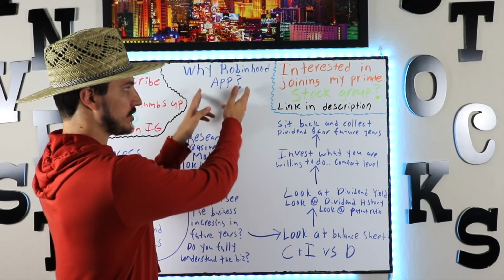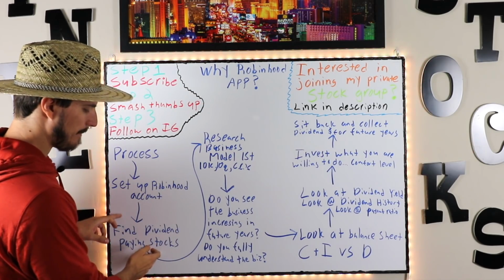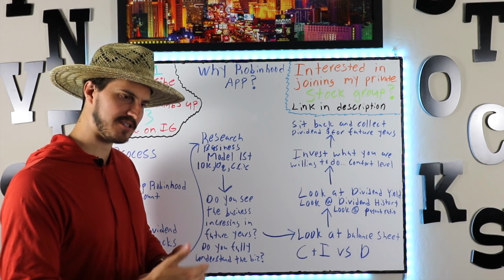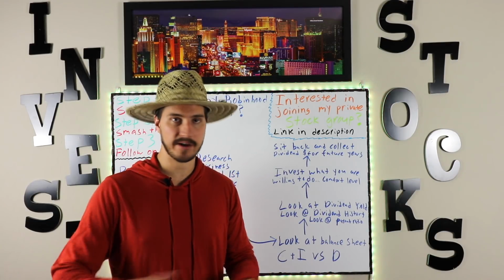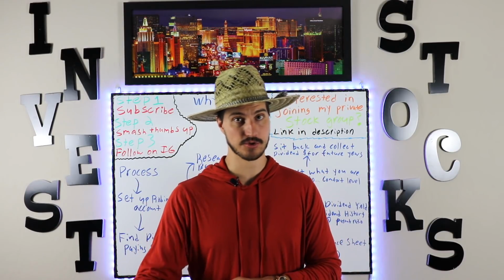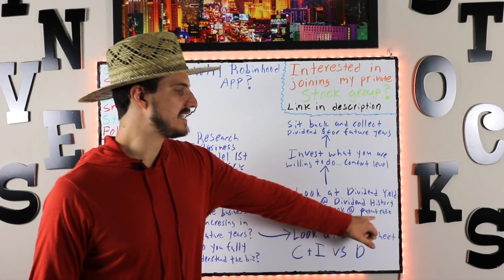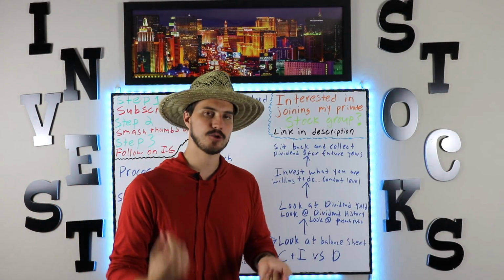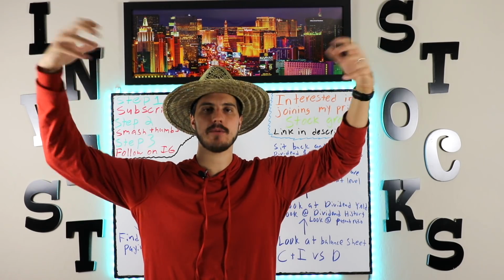How To Make Passive Income Through Robinhood App By Dividend Investing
Link to join StockHub free investing discord server Want to join our free STOCKHUB discord chat?
Today I share with you how to make passive income though the Robinhood app by dividend investing in dividend stock.

Making passive income is actually a lot easier than people think through being great dividend paying stocks. Dividend investing is one of my top 5 income souces pretty much each and every year and could be my biggest passive income source long term. The Robinhood app is phenomenal for new investors to the stock market. Robinhood app allows you to make investments in dividend stocks without paying any trade commission. Most online brokerages charge $5 roughly per investment sold or bought. That is quite high for newer investors.

Passive income is vertically possible for all people but you must put up some initial work to get it. Dividend Investing is one the easier ways to successfully build wealth in the stock market and passive income streams. As the dividend stocks pay you passive income money from receiving dividends you can then go ahead an re invest that money into other dividend paying stocks. This can lead to massive wealth creation over time as the money compounds.

I don't understand why anyone wouldn't want to make passive income. In my opinion passive income streams are one of the Holy grails of money. Dividend investing is one of the best passive income streams one can have. You can do it!

Free PDF for the top 5 stock market apps and websites I use daily!

*My Instagram is : FinancialEducationJeremy